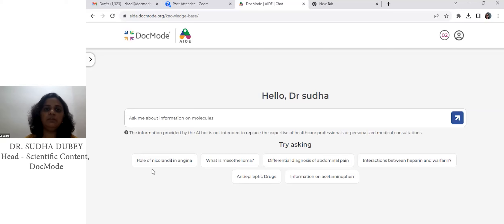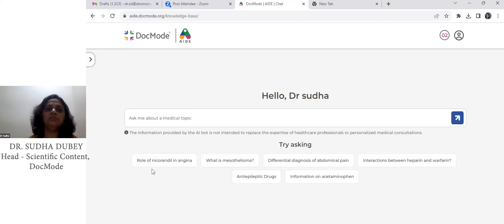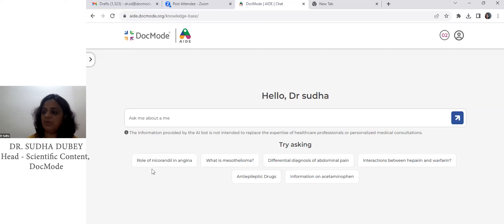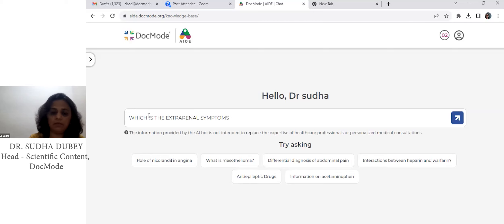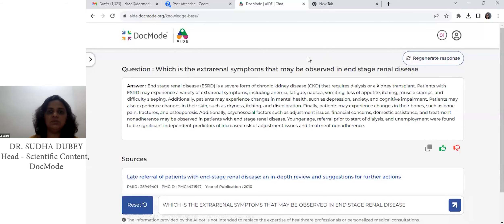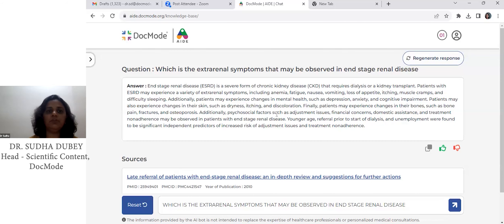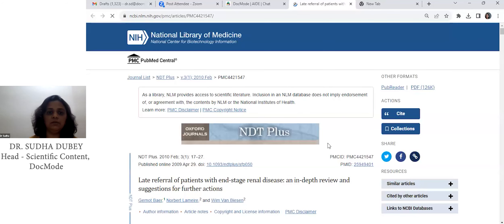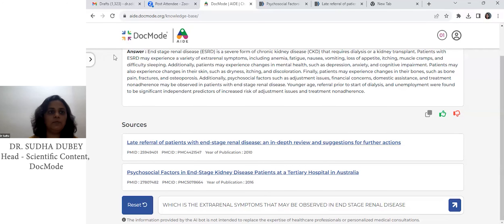Which are the extrarenal symptoms that may be observed in end-stage renal disease?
DocMode AIDE is an AI-driven CDSS tool that has been created for the medical community to assist in their medical practice and help answer the query. The tool helps to give answers along with clinical evidence-based papers related to the answers from the indexed medical journals.

DocMode is a Global Platform for Outcome-based Learning in Healthcare